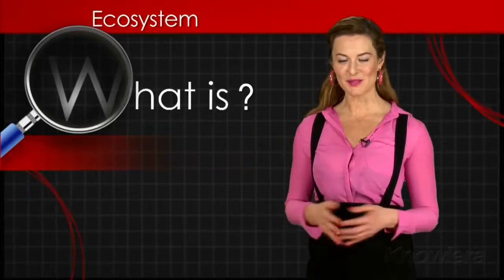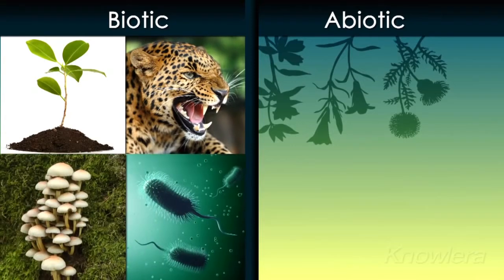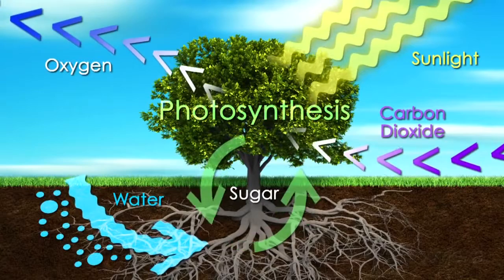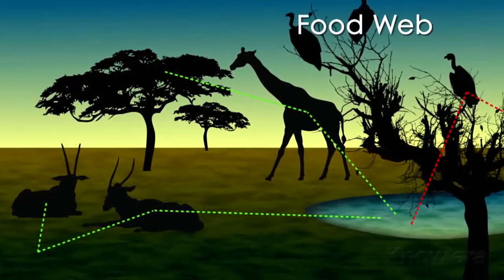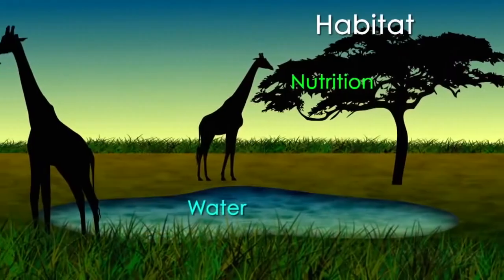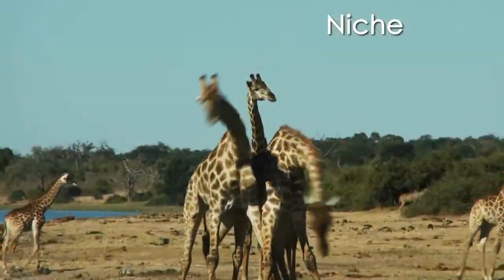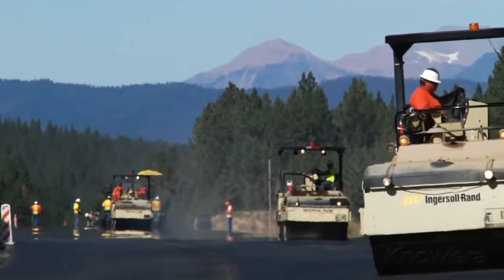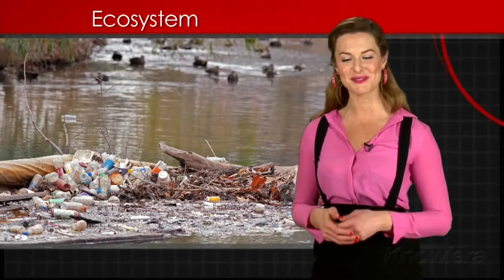Y9: What Is An Ecosystem